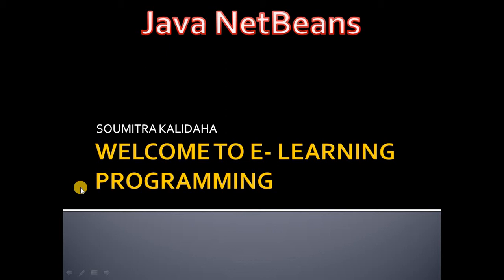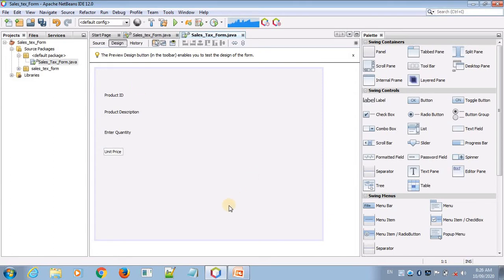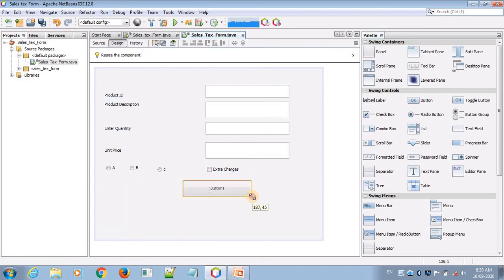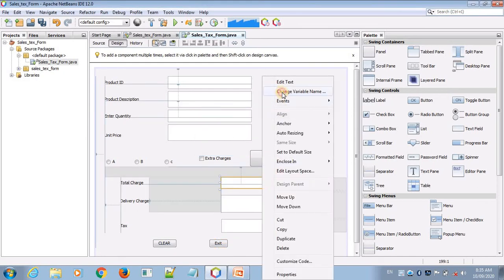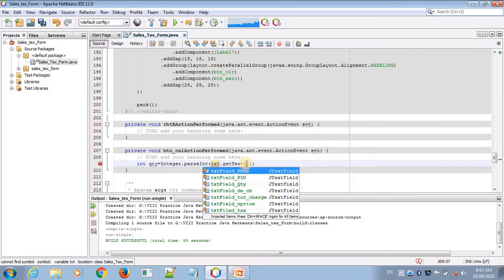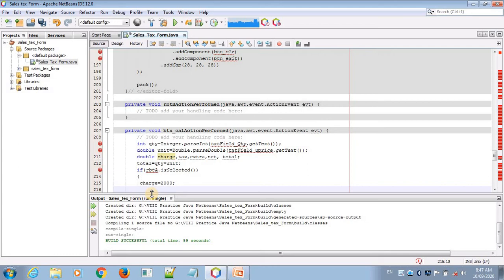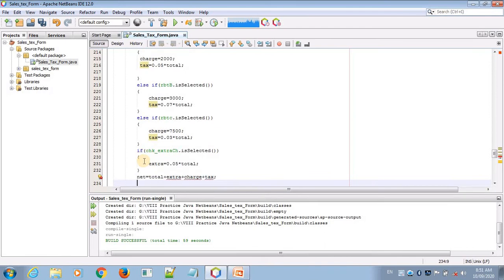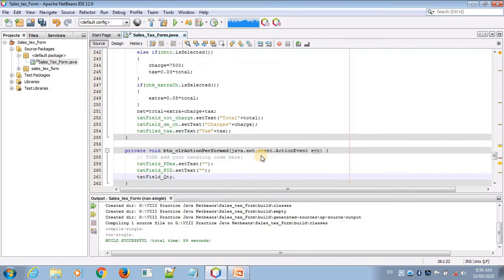how to create Sales form By E-learning programming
Find out Total, tax,Charge,net from the sales form using Java Nwtbeans by E- learning programming